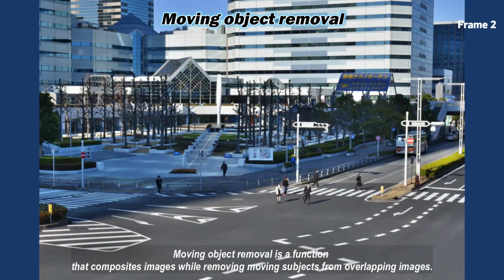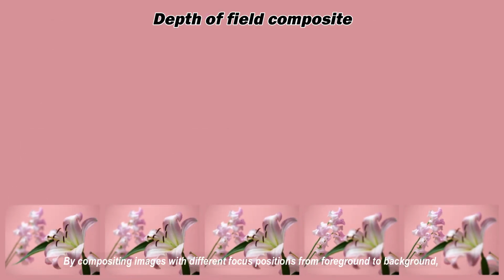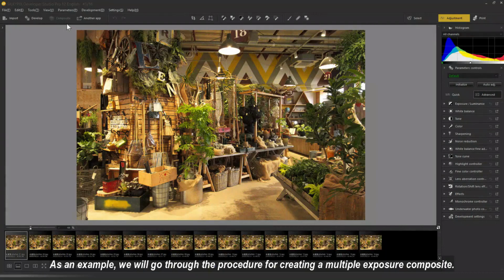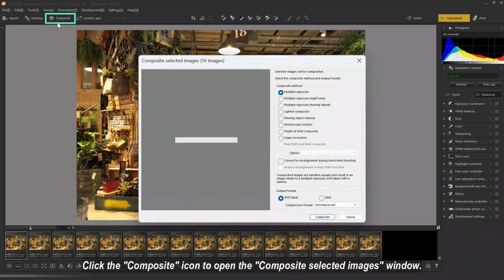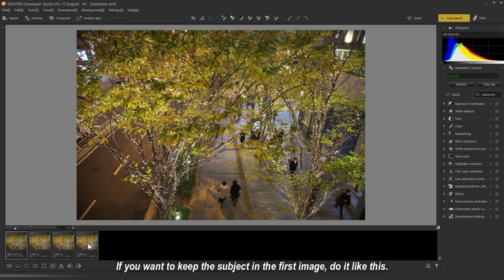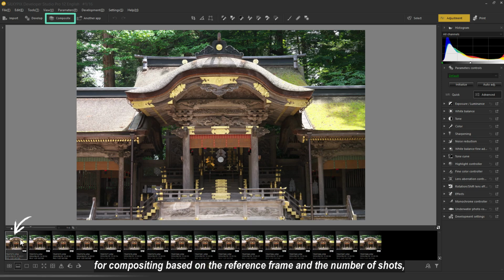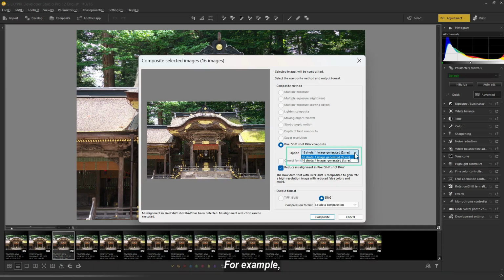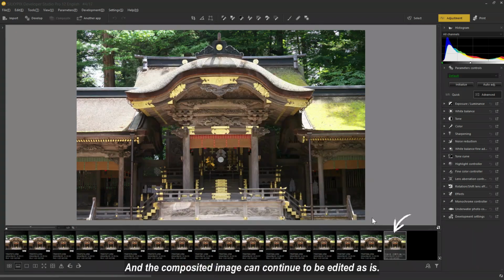#11 Composite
Welcome to the eleventh part of the "Start RAW Development with SILKYPIX" series, #11 Composite.

Composite is a feature that combines multiple images to create a single result with enhanced image quality or creative expression.

This video introduces the various Composite functions available in SILKYPIX, including noise reduction, resolution enhancement, motion correction, and multiple exposure effects.

By selecting the most suitable Composite method for your shooting situation, you can achieve results that are difficult to obtain from a single image.

We hope this video helps you expand your photographic possibilities with Composite.